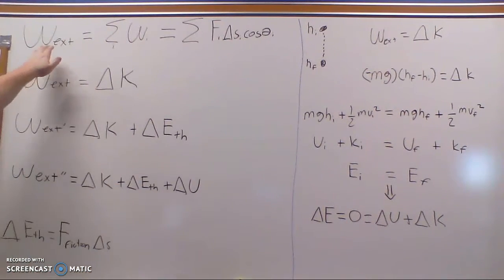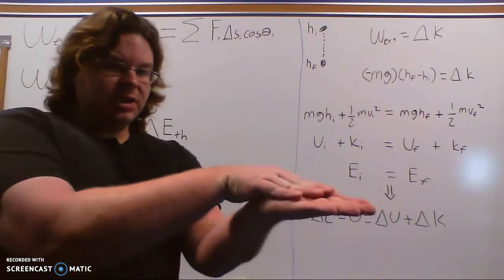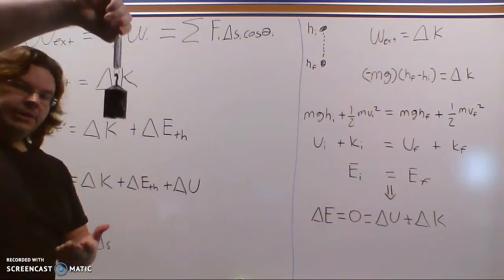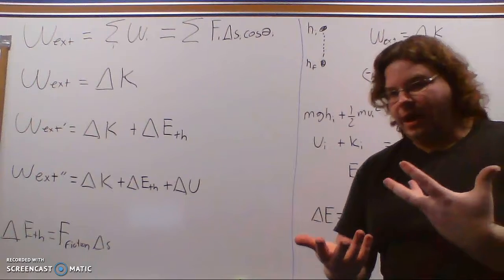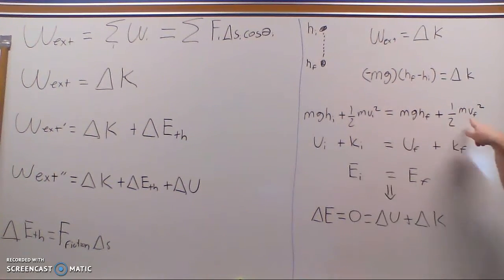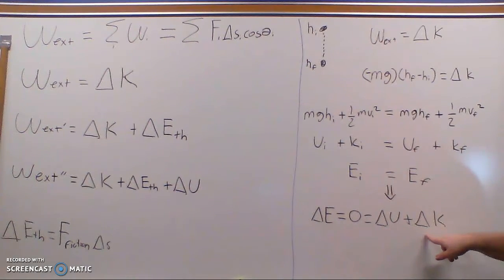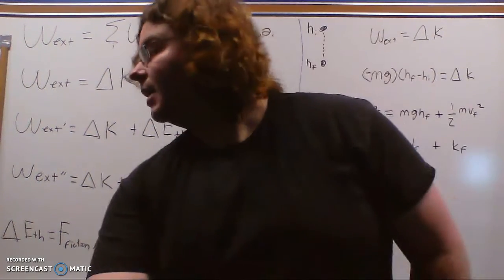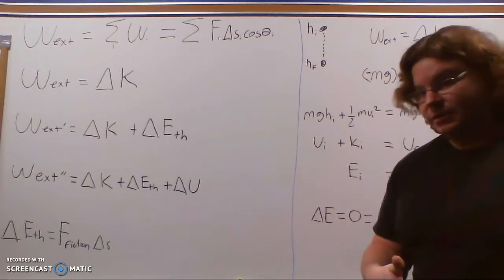205 ch10 Energy Lec 001